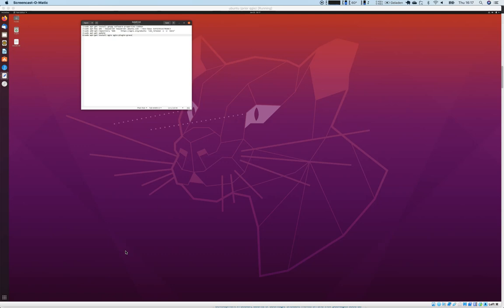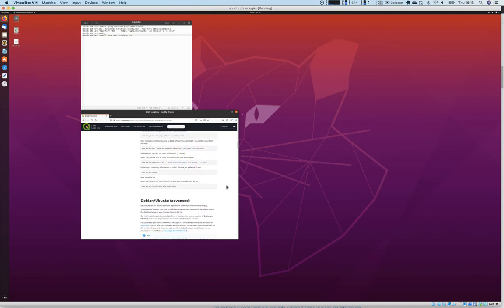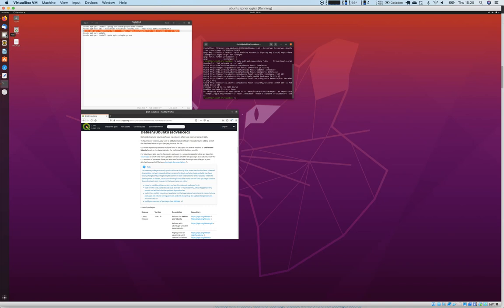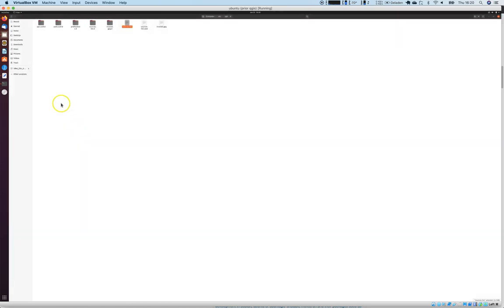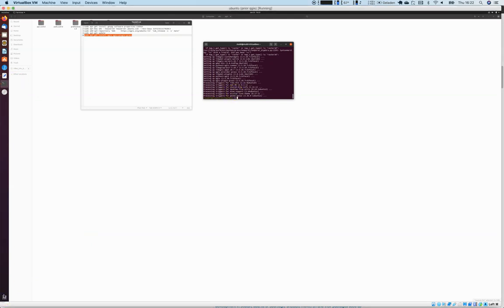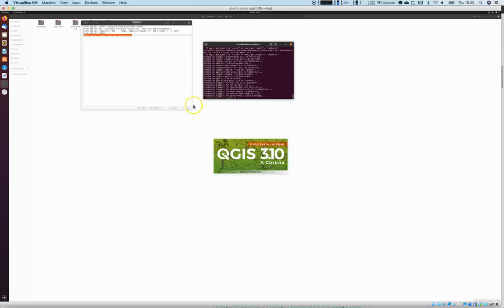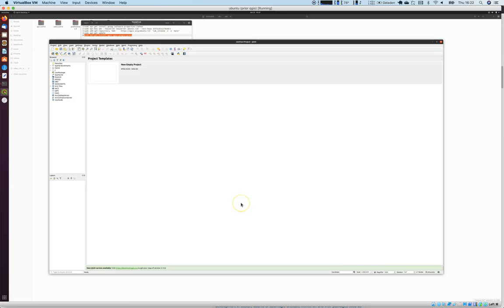Lesson 1: Installing QGIS 3.10 on Ubuntu 20.04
In this preparation video we will install QGIS 3.10 LTR on Ubuntu 20.04.

The commands, used in this "tutorial" are as follows:
sudo apt-get install gnupg software-properties-common
sudo apt-key adv --keyserver keyserver.ubuntu.com --recv-keys 51F523511C7028C3
sudo add-apt-repository "deb `lsb_release -c -s` main"
sudo apt-get update
sudo apt-get install qgis qgis-plugin-grass